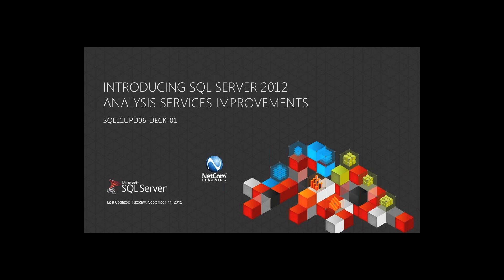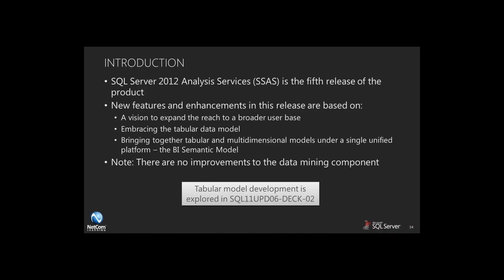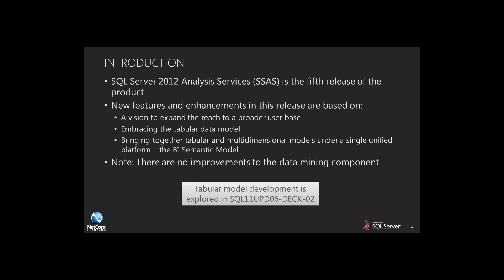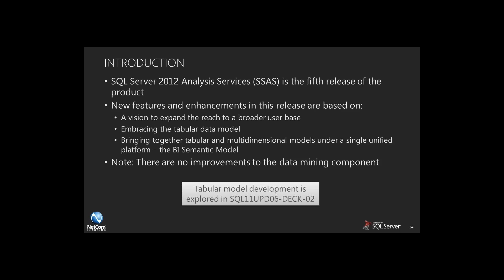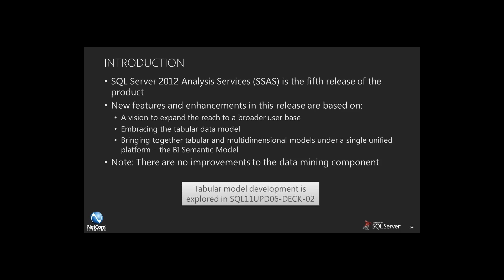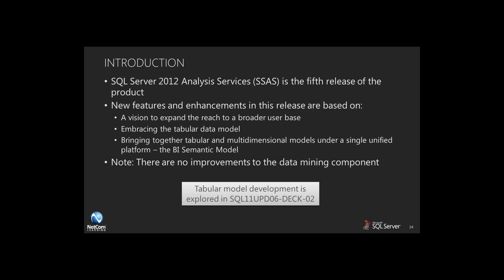SQL Server 2012 Training: Analysis Services Improvements